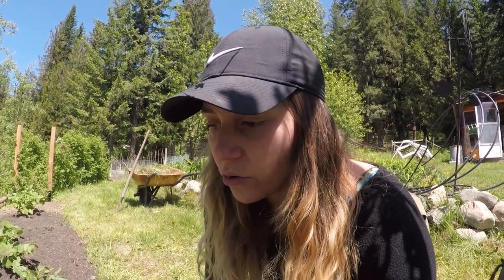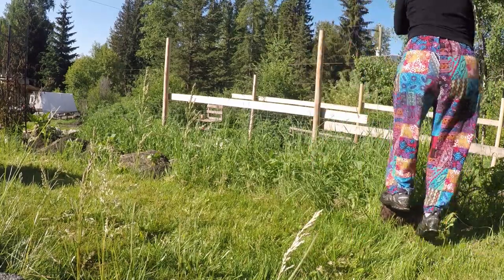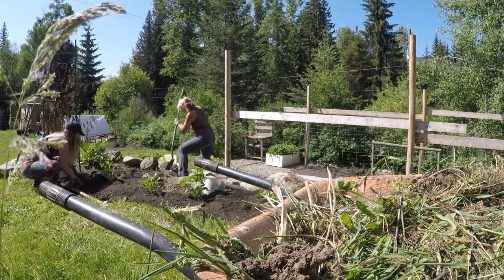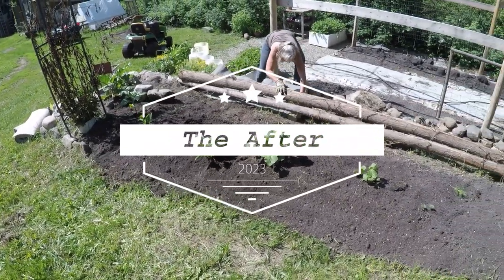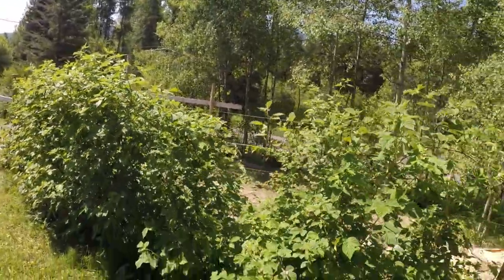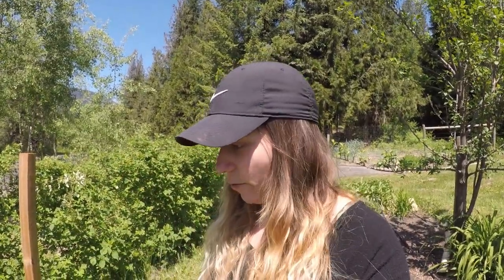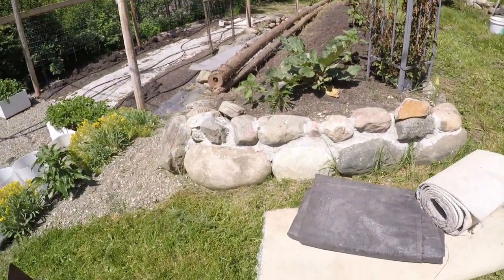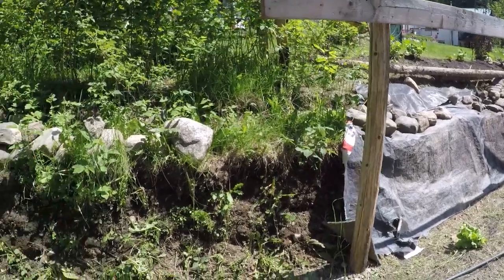Reclaiming Precious Gardens, Preparing to Plant Potatoes and Living Pathways by the High Tunnel!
Thank you for stopping by and joining us here at tamTERRA while we do our best to push back the forest and reclaim some prime gardening real estate. We need to change where we are growing our potatoes this year, and to do that we have to get into this garden bed, clear out the weeds, and set up a temporary wall that will allow us to grow in this bed! We will eventually get around to building a rock wall, that will hold in our soil, and keep this garden bed clean and separated from our pathway. Last year we dug in the area for our high tunnel and this project is bringing us even closer to completing this area of our garden. While in a perfect world, we would be able to start and finish one project at a time, with a homestead as large as ours is, and the number of projects we have going on, we often find ourselves bouncing around doing the next most important project on the priority list. This means that we can grow in these beds, long before the whole project of the high tunnel and the rock wall construction is complete. This method of doing projects is not my favourite, but it is the method that has allowed us to manage to stay afloat and get so many different diverse projects accomplished here at tamTERRA.

The tamTERRA playlist is where my mother (Tammy) and I share with you, our homesteading journey. We live on 50-something acres in the Okanagan Valley at an elevation of 2200 ft in the mountains! Our unique climate gives roughly 120 frost-free days, so our growing season is pretty short! We do our best to tackle projects with a regenerative approach, caring for our forests, waterways and the soil that gives us all life! We are forever students of each other, Mother Gaia, the garden and life itself, we feel very excited and blessed to share our learning with this community. We hope you enjoy this series' content as we cover everything from permaculture, food forests, foraging, off-grid living, family, chickens, quails, home cooking, and much more.

While I love sharing long-form content with you here on youtube, it is, unfortunately, the nature of the beast that I need multiple social accounts in order to reach a larger audience and to be able to connect with you all. Feel free to reach out and connect with me on Instagram, the link below will take you to my profile where I often share clips of everyday activities, my personal thoughts and insights around what is happening in my life and OF COURSE a healthy dose of utter tom-foolery!